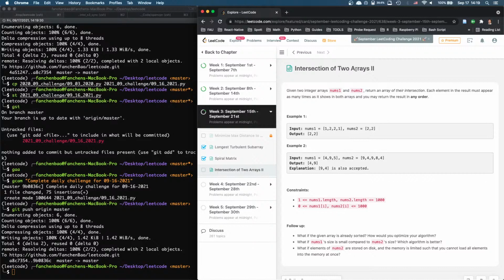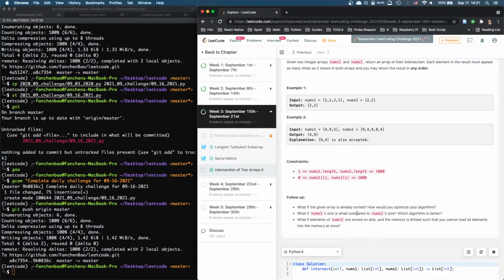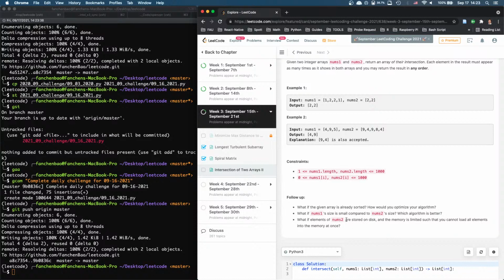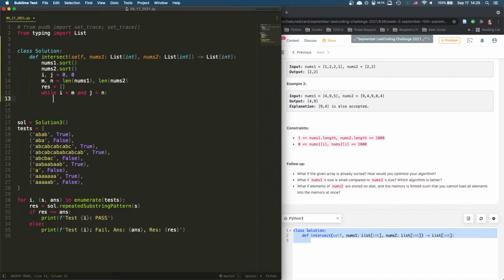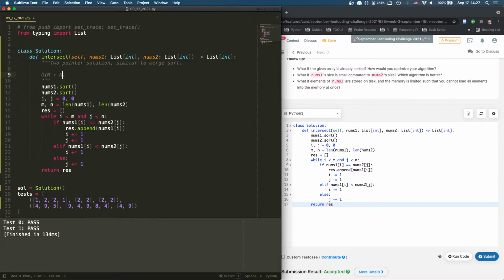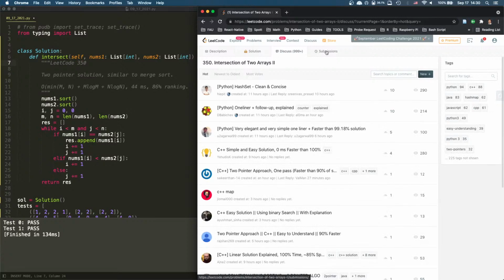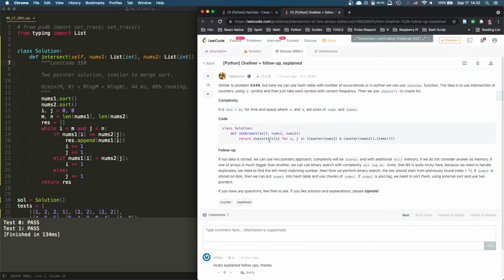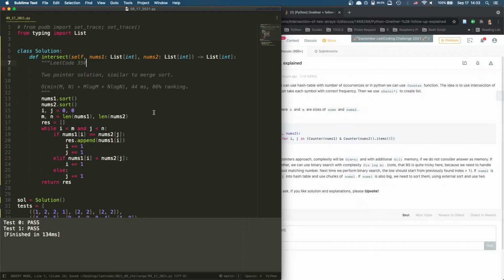2021-09-17 LeetCode 350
Another easy question this week. If I remember it correctly, this is the third of them this week.